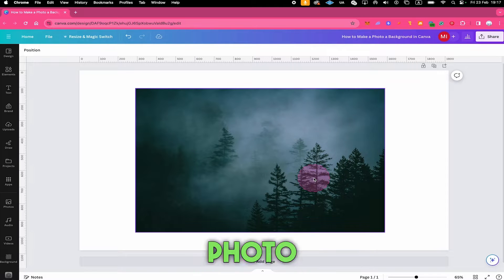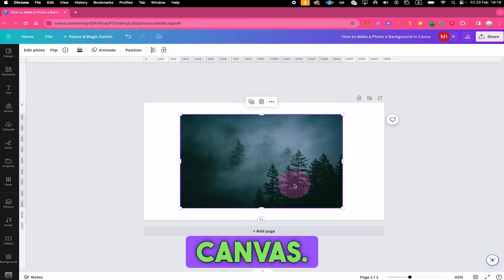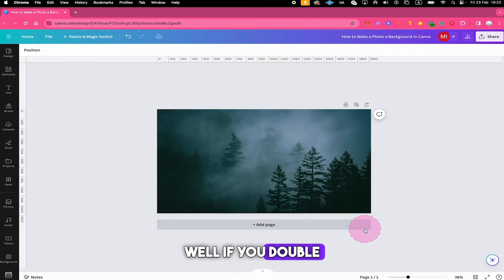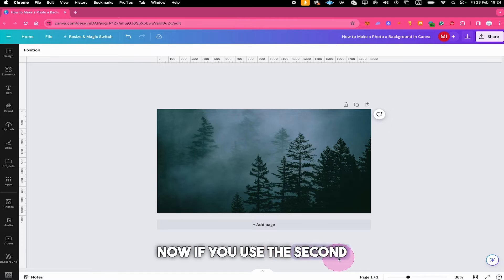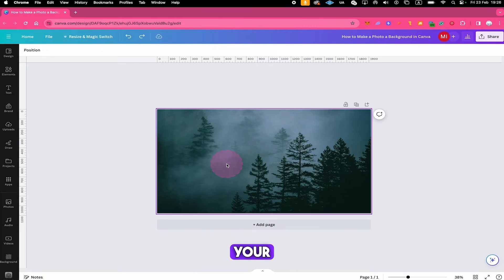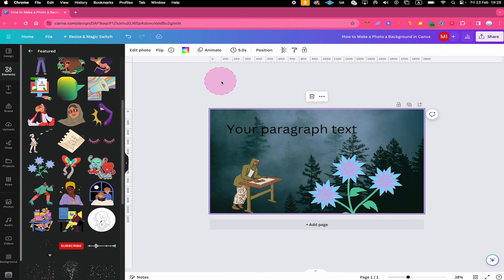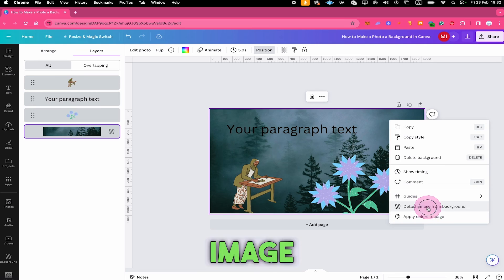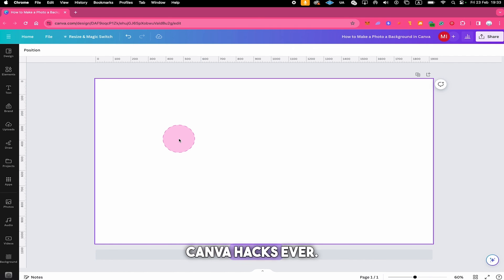How to Make a Photo a Background in Canva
In this tutorial, we'll show you how to make a photo a background in Canva! This easy step-by-step guide will help you create beautiful designs and customize your images in Canva. Whether you're a beginner or a pro, you'll love this feature for creating stunning graphics!